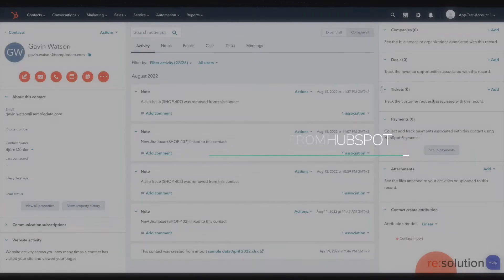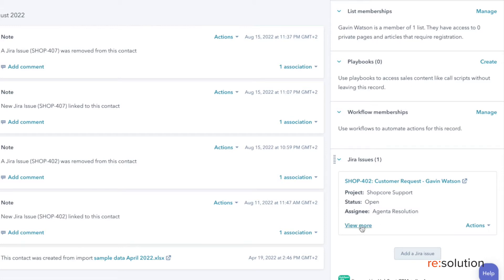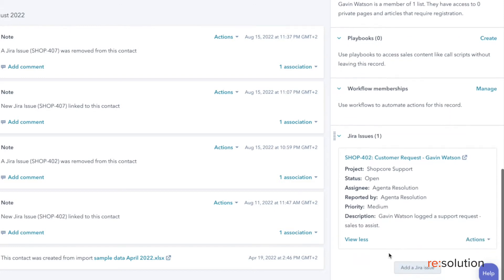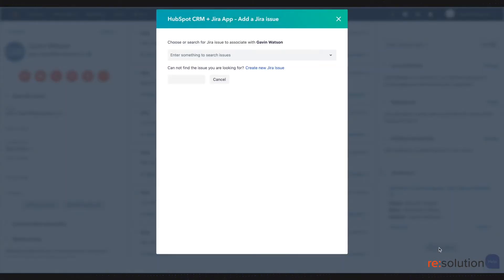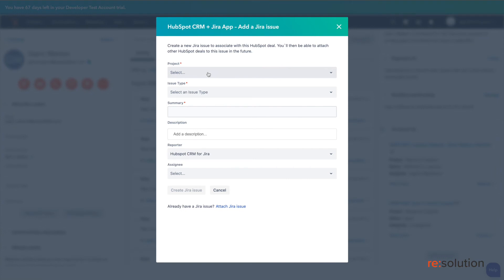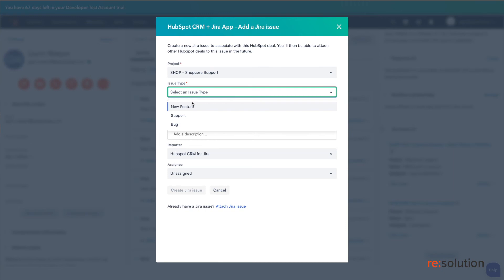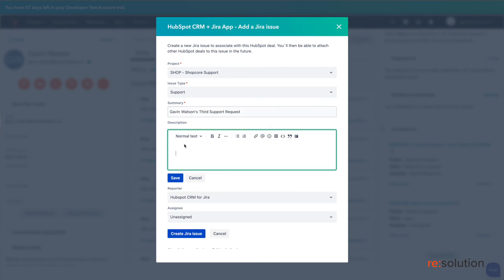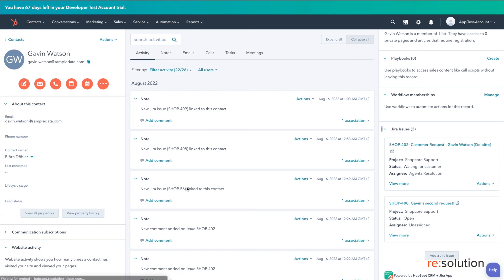Create a Jira issue from the HubSpot CRM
This video shows how to create a Jira issue from any HubSpot object using the HubSpot CRM for Jira integration.